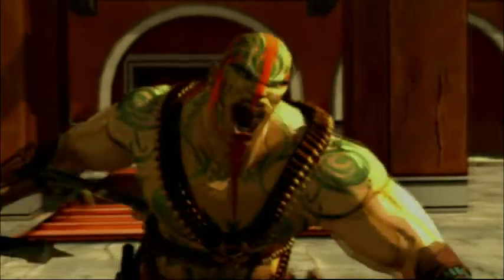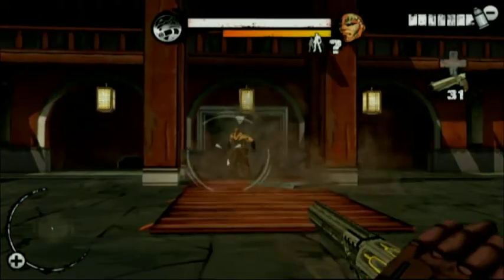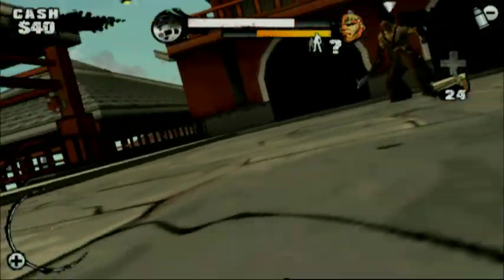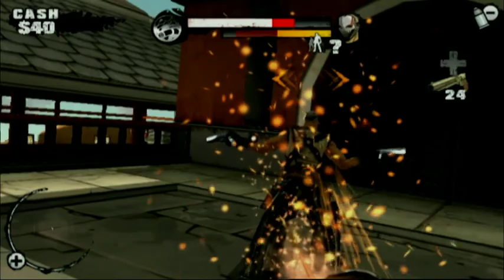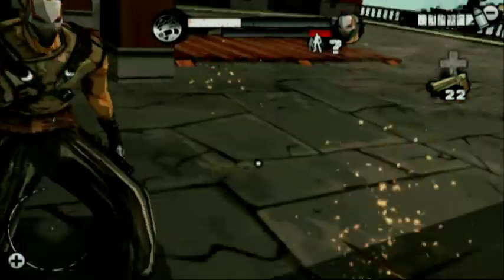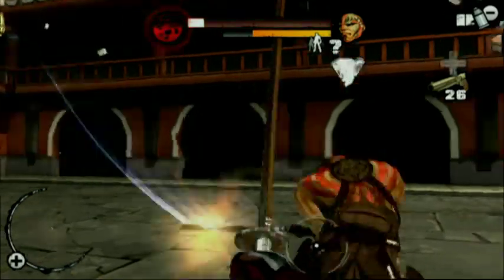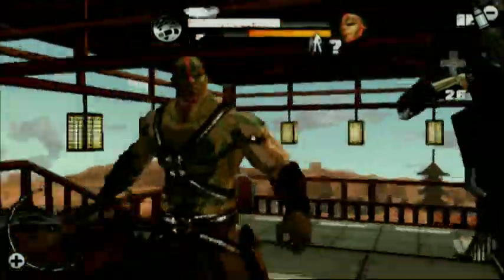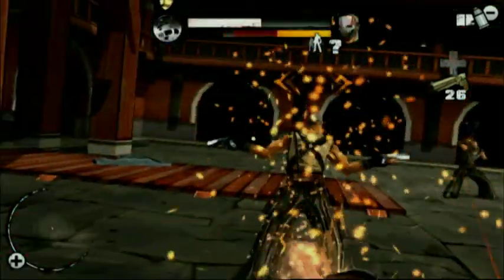REDSTEEL2 TGS Walkthrough Commented